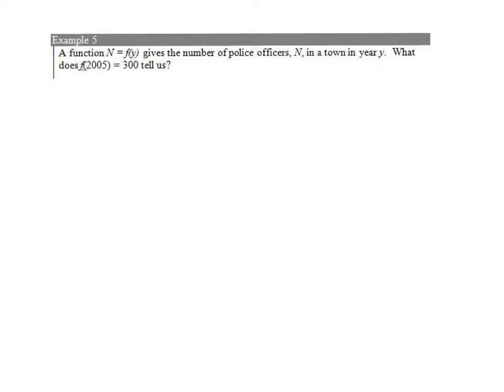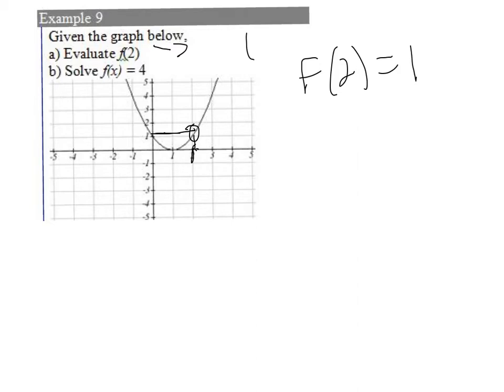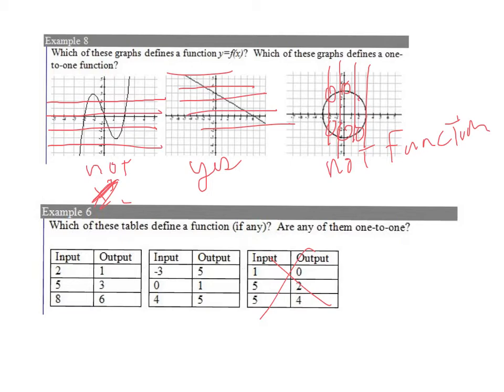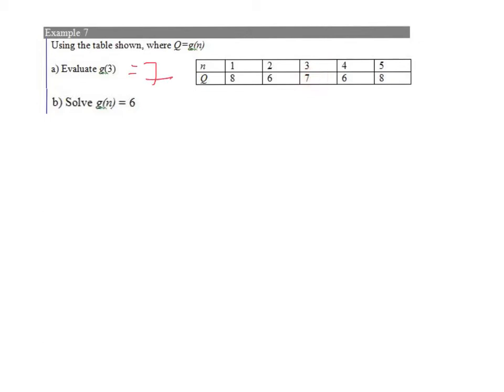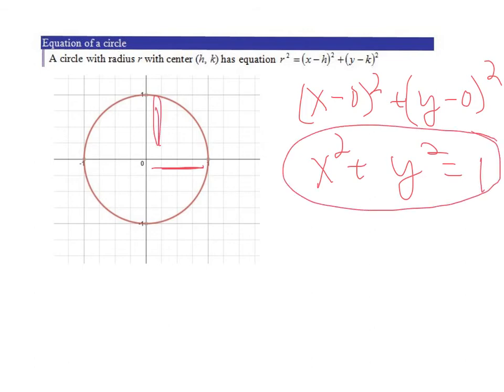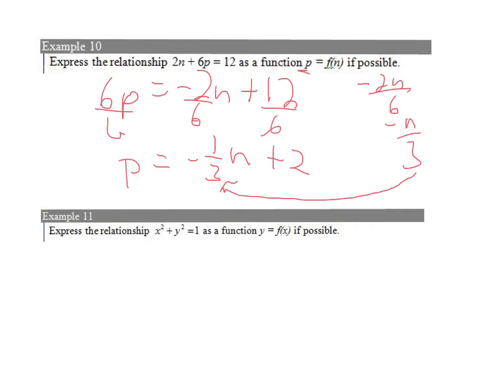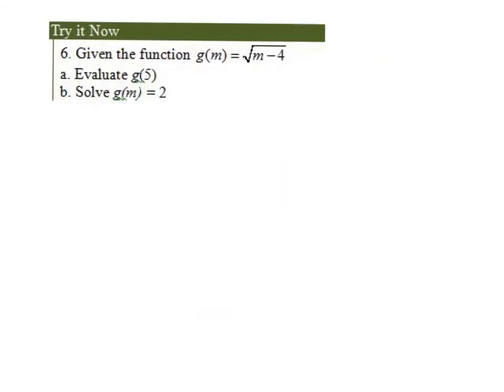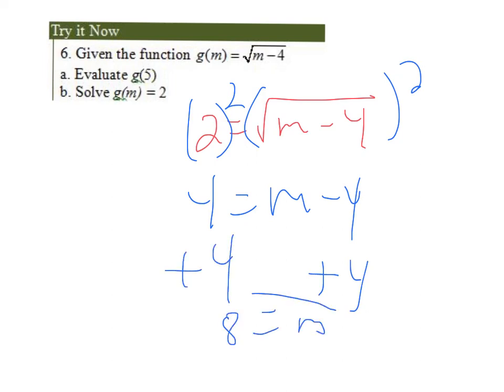lipmann Sec 1-1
Flipped Lesson 1